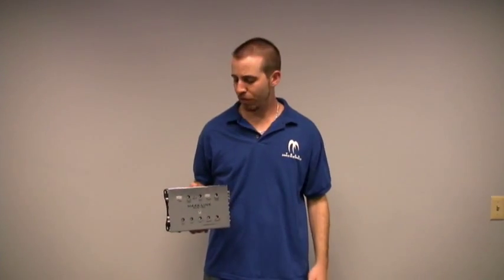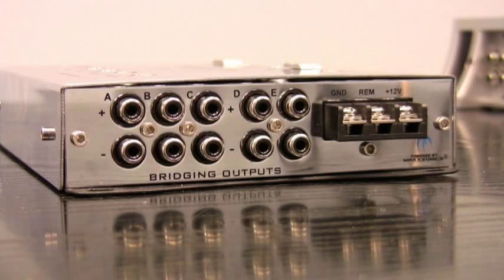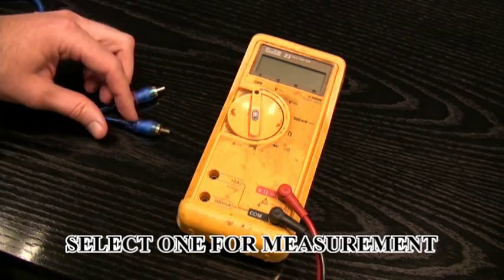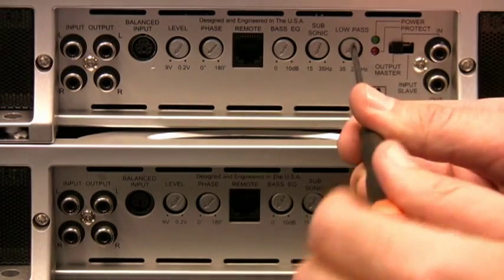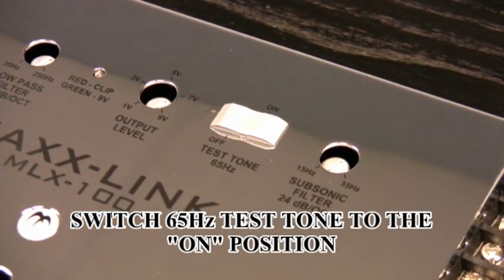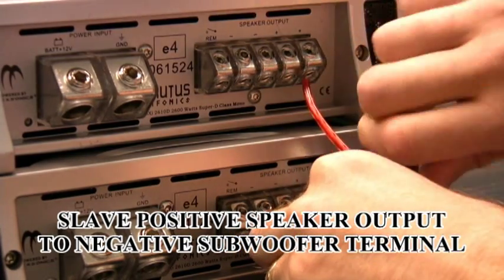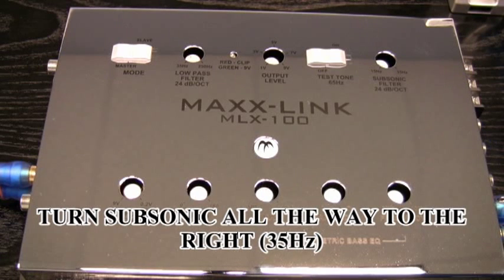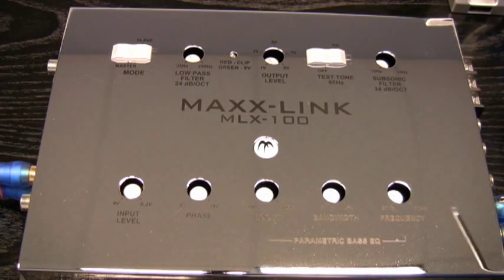Maxxlink MLX100 Amplifier Bridging Module. Tutorial Part 1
DIY with Mike Stiers

MAXX-Link is a chrome-finished universal amplifier bridging and synchronization module that permits interconnectivity, or linking, up to five amplifier pairs into a "master and slave" configuration. It is ideal for linking a pair of amps together to create one enormous subwoofer amplifier output channel. A remote-mounted level control provides amp clipping indicators in addition to being a master gain device for the whole array of amplifiers.

MAXX-Link's ability to synchronize multiple mono-block car audio amplifiers into a larger output, single-channel amp array opens up a new field of car audio system creativity for the enthusiast

- Allows interconnectivity / linking mobile amplifiers into a "master and slave" configuration
- Link up to five (5) amplifier pairs
- Remote level control with LED clipping indicator
- Master / Slave control switch
- 24dB adjustable low-pass (35Hz to 250Hz)
- Built-in 65Hz set-up test tone
- 24dB adjustable subsonic filter (15Hz to 35 Hz)
- 10dB adjustable parametric bass EQ
- Variable wide / narrow bandwidth control
- Built-in line driver variable from 1-9 volts
- 0 to 180 adjustable phase control
- 2-channel RCA audio pass-thru

MB Quart Hifonics Crunch Autotek